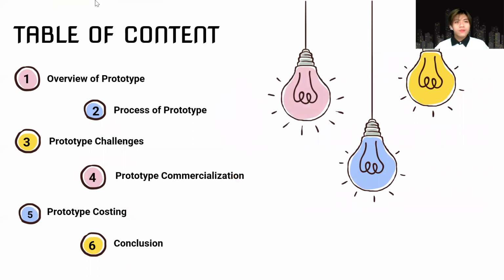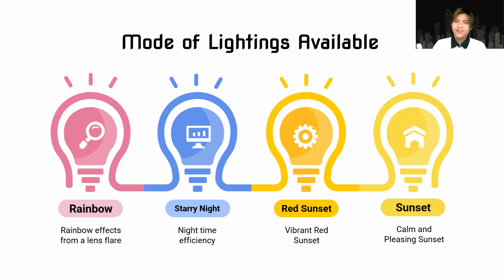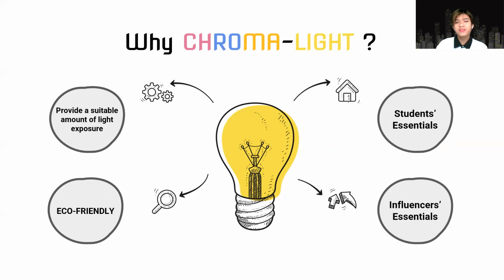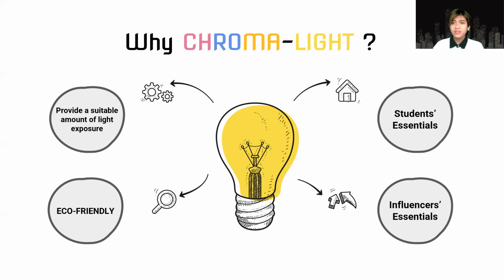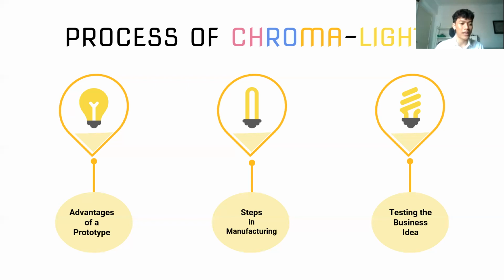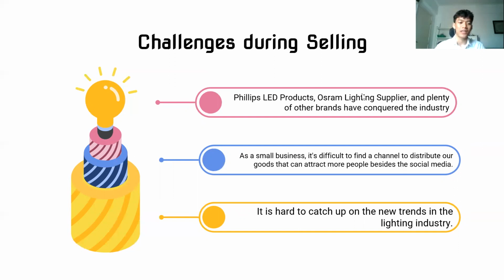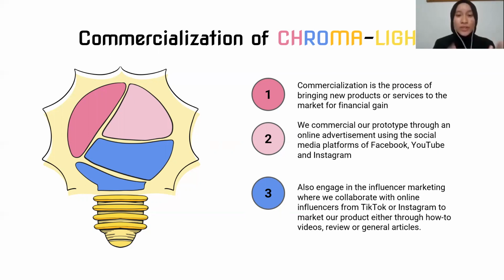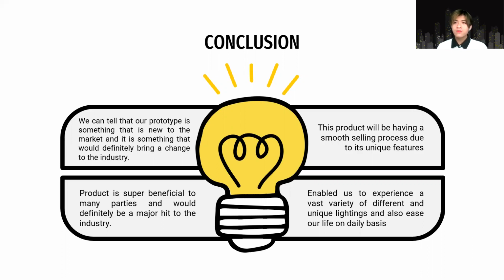FINAL PROJECT VIDEO PRESENTATION | ENTREPRENEURIAL SKILLS